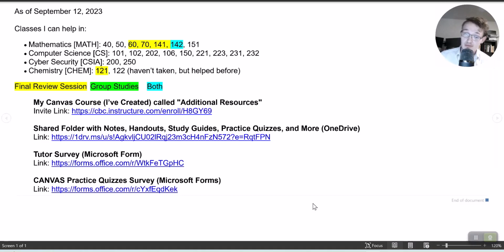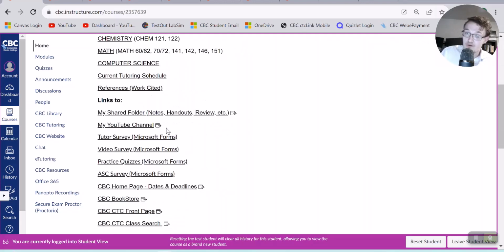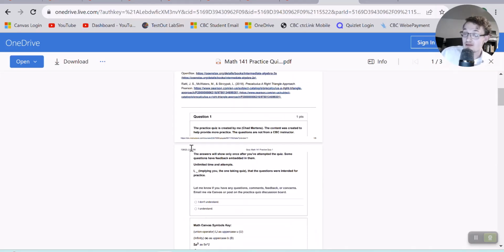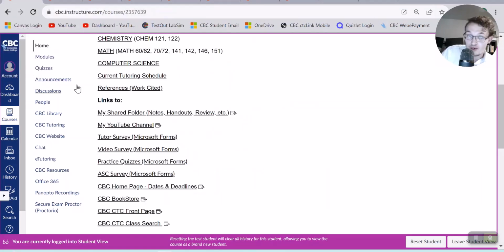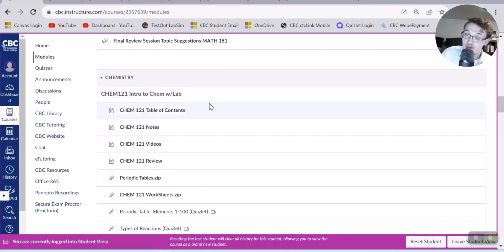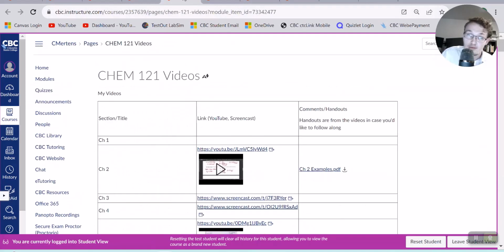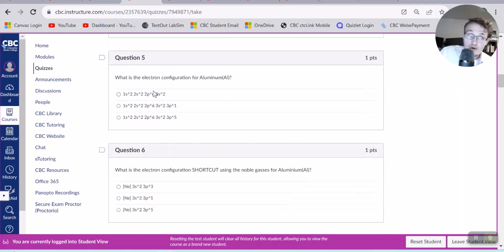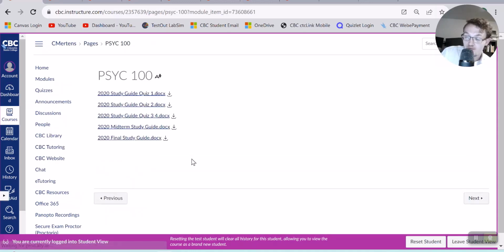Tutor Introduction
Updated 9/12/2023

My Canvas Course (I’ve Created) Invite Called "Additional Resources"